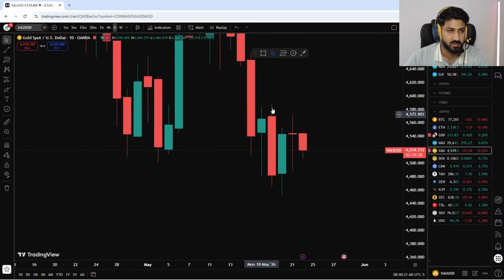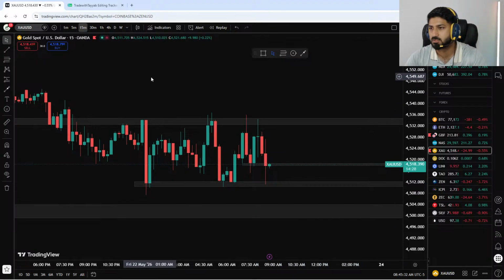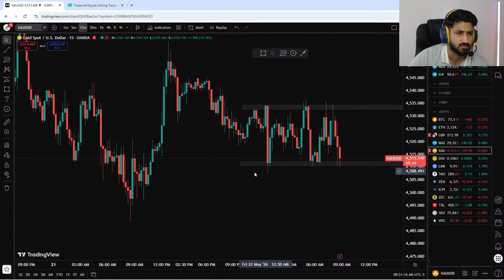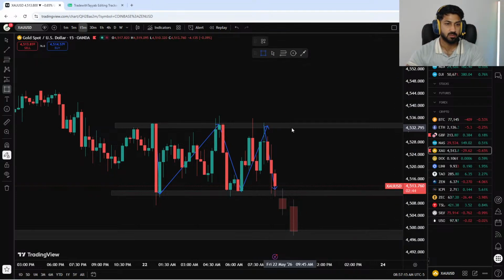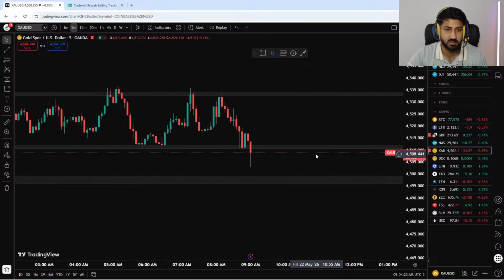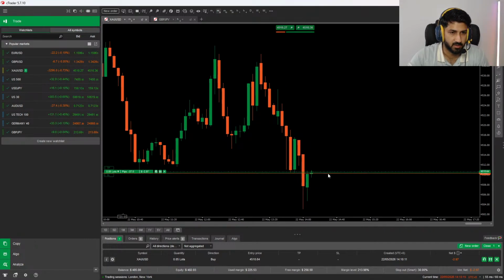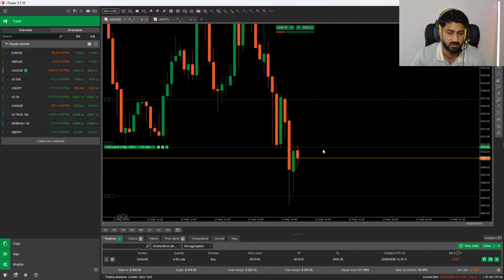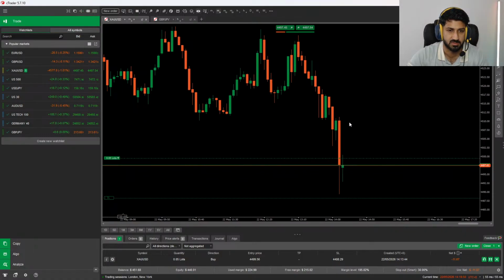Gold Trading - NewYork Session - LIVE 5/22/26